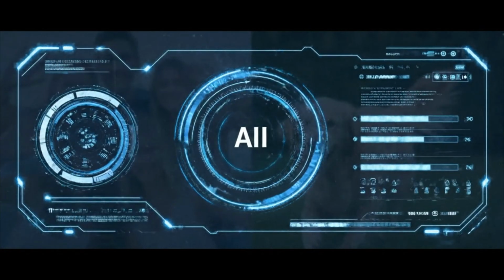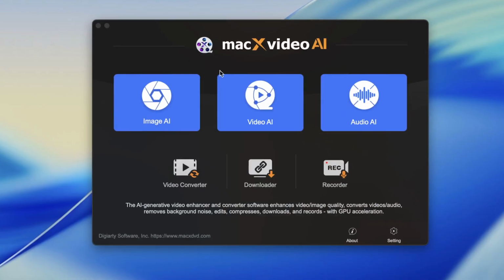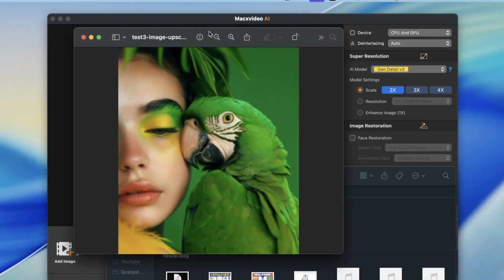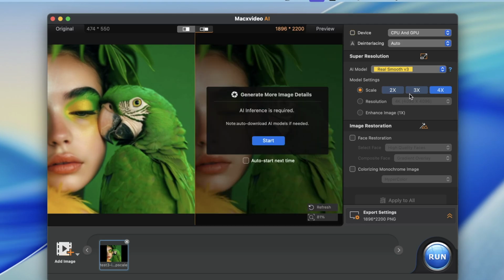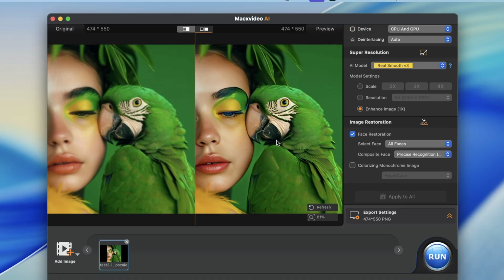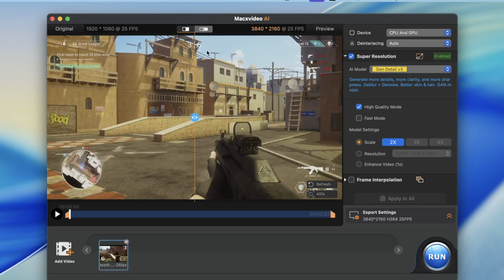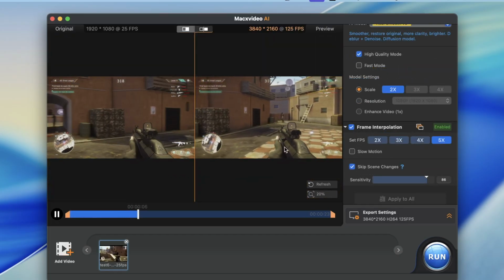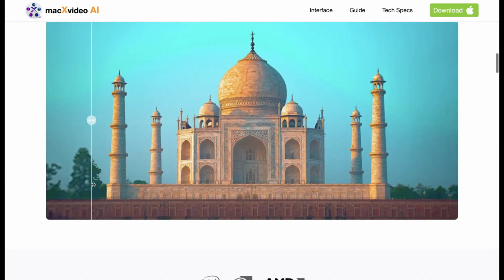How to Fix Blurry Videos & Photos on Mac with AI | MacXVideo AI Tutorial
"Learn how to fix blurry videos and photos on your Mac using powerful AI technology with MacXVideo. This step-by-step tutorial shows you how to restore clarity, enhance quality, and make your media look sharp and professional in minutes."